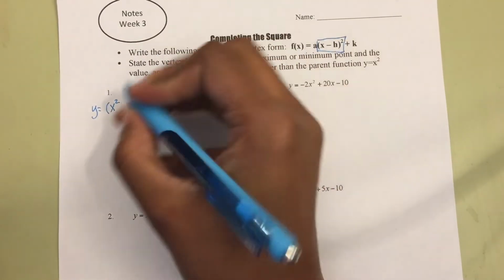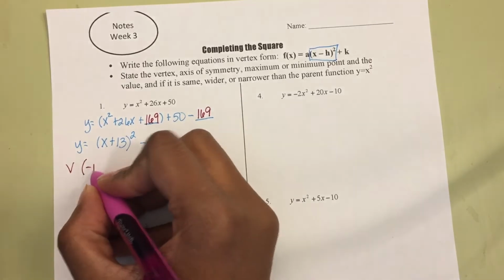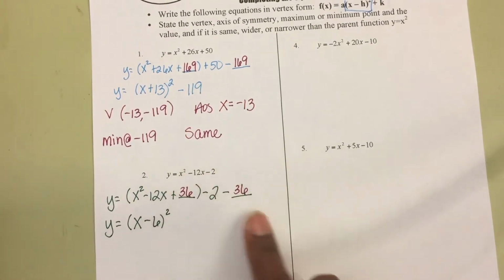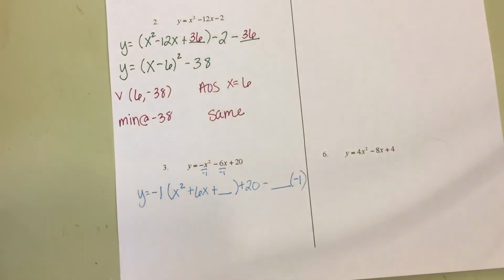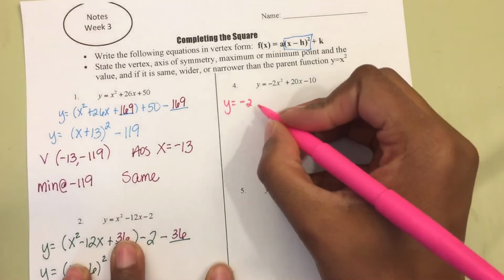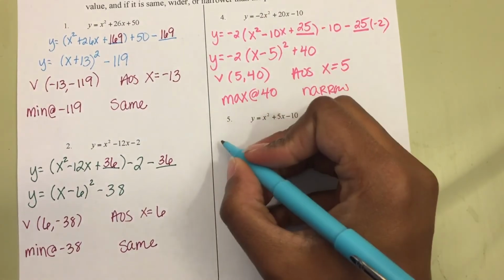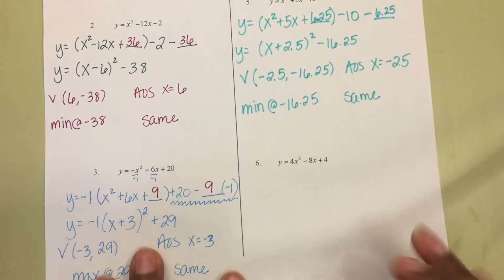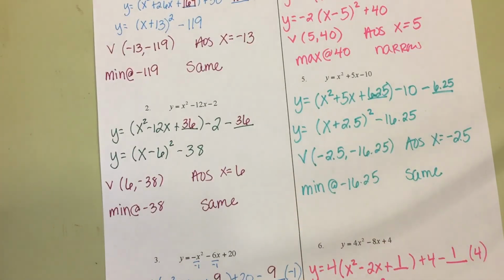Distance Learning Week 3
Completing the square for vertex form